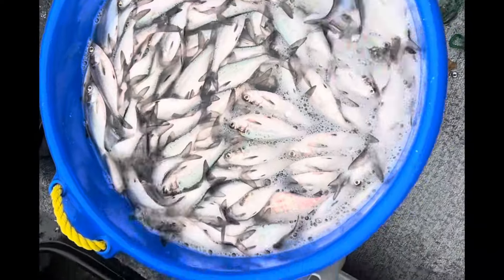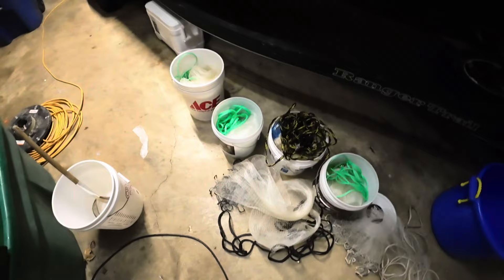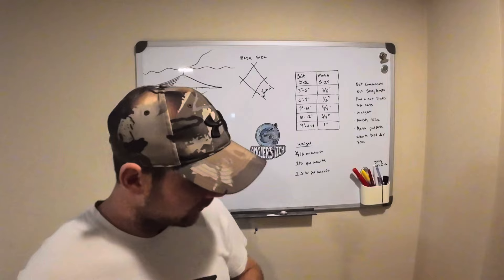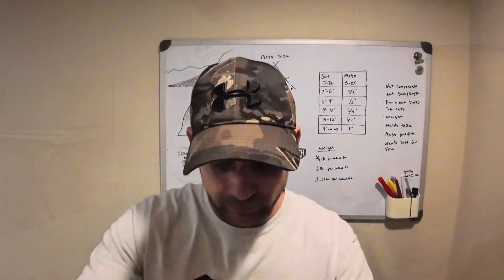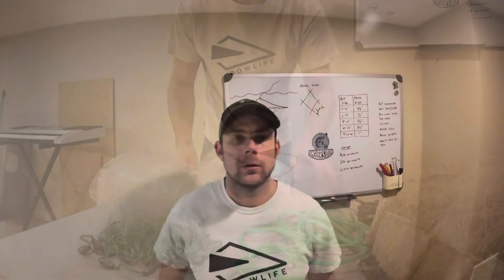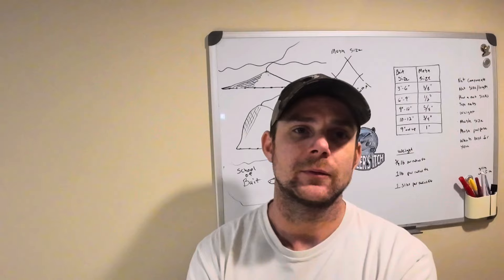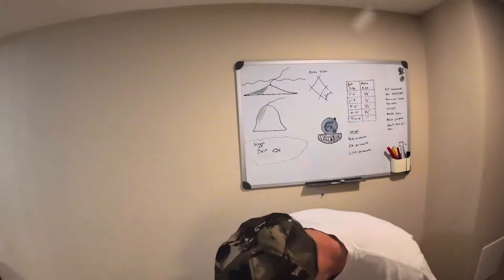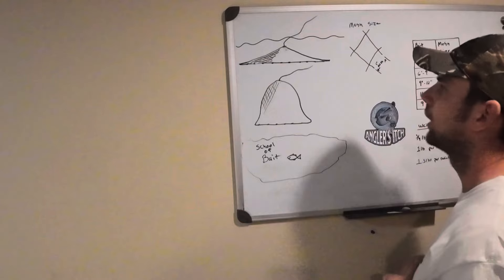Understanding cast nets to choose the right one for you.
With all the different cast nets, how do you know which one is best for you? In this video I will go over all you need to know about cast nets. Understanding how cast nets work and there different purposes will help you better understand what cast net will work best for you. Cast nets are a great way to get large amounts of bait fast. If you use the right cast net in the right conditions, you can have more bait than you’ll ever need! More bait means catching more fish!

Music